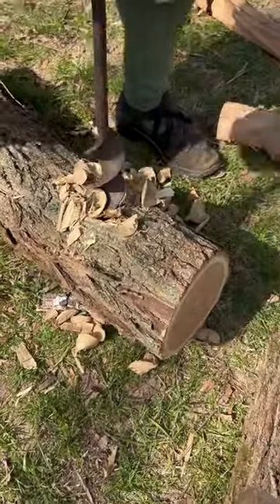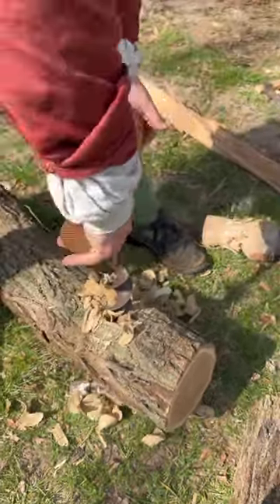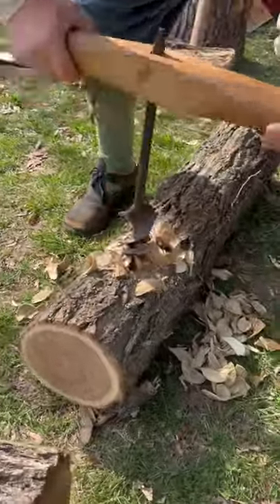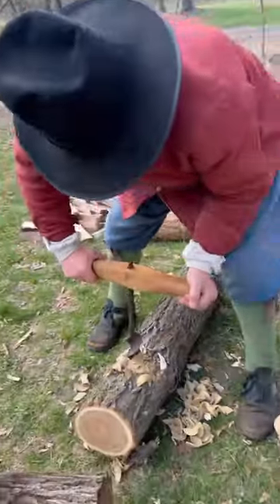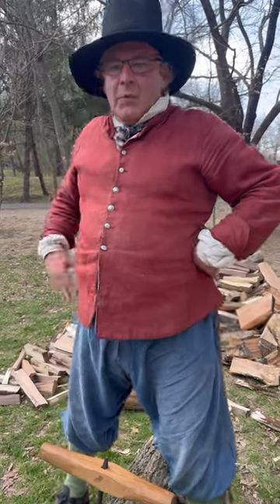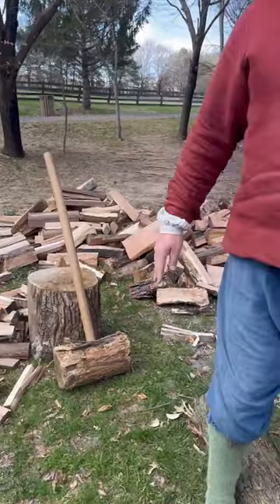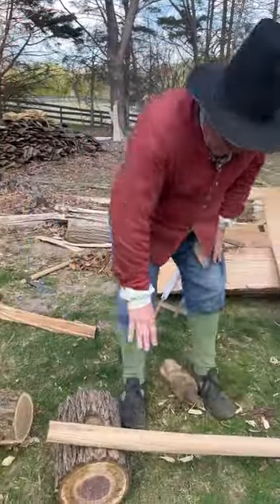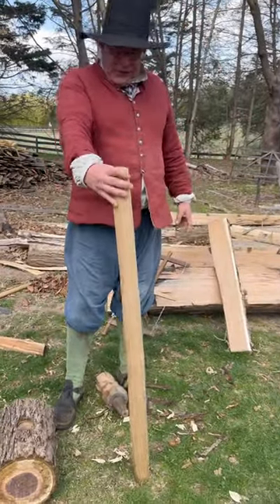Alex is making new beetles for the farms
Alex shows us how to make a beatle